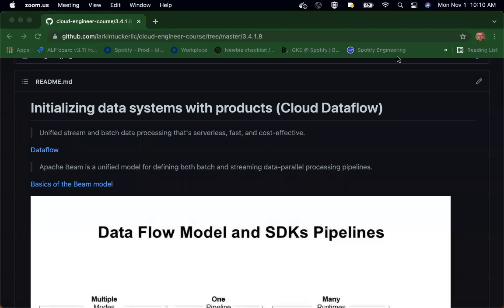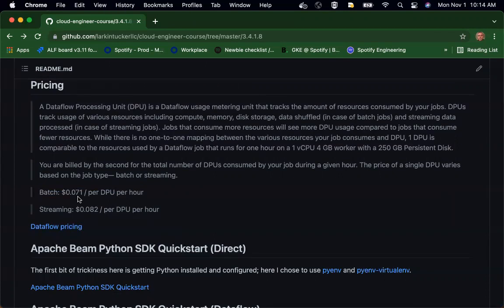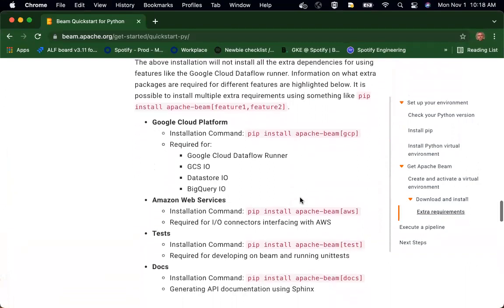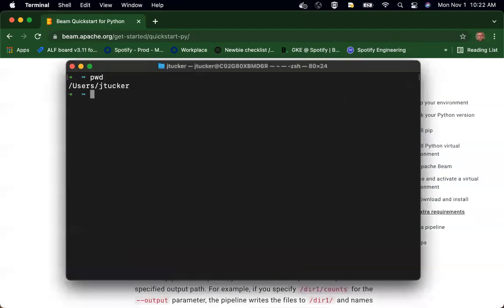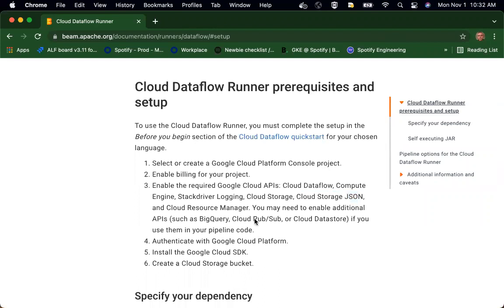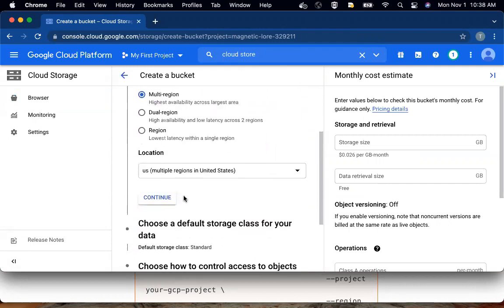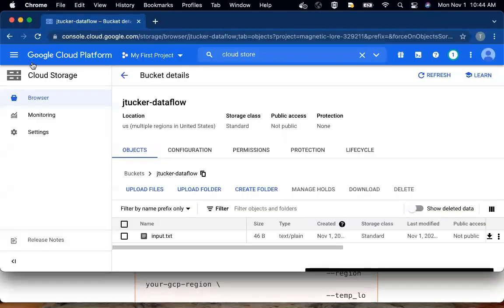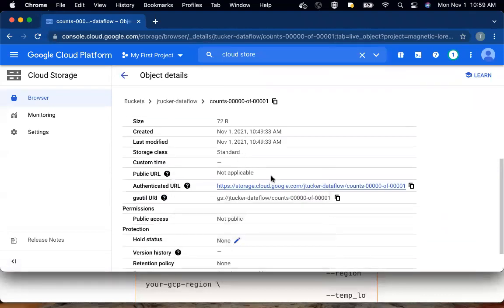Initializing data systems with products (Dataflow)